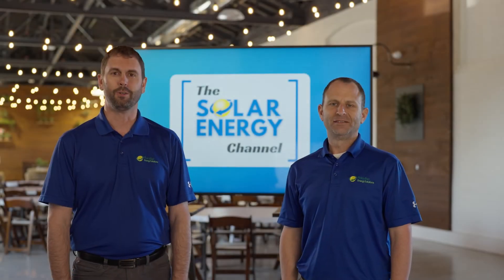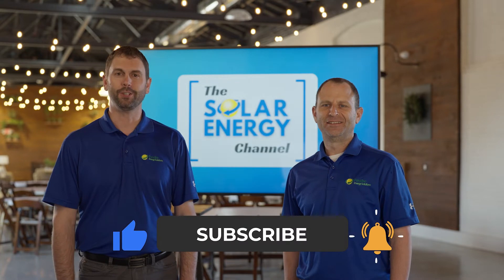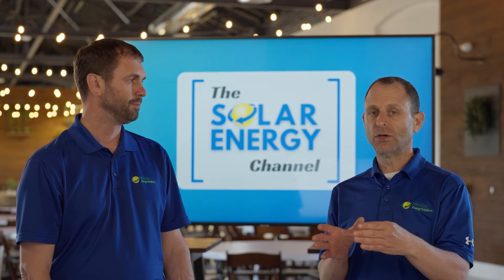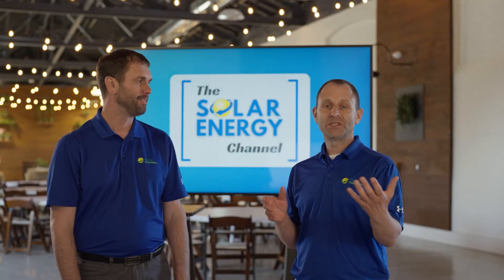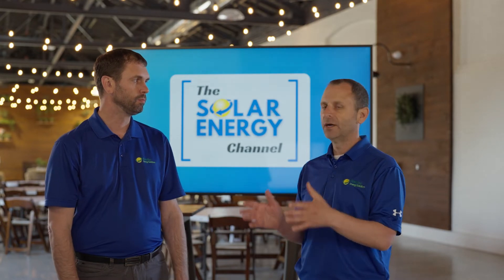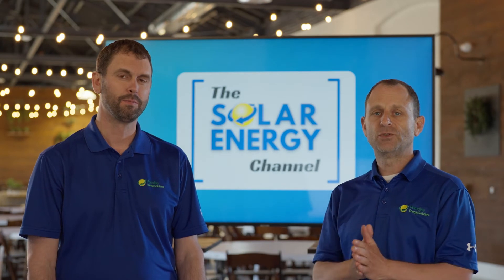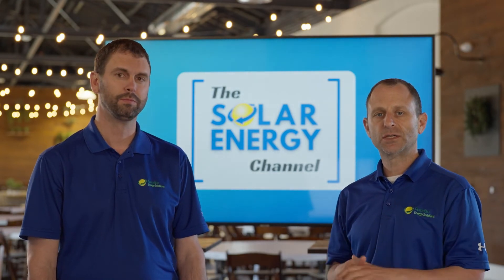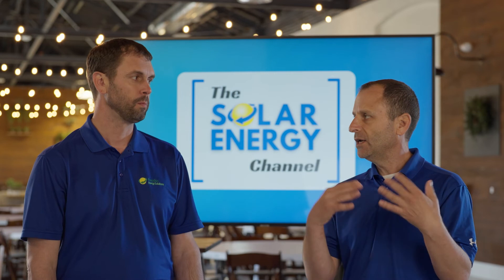3 Costly Mistakes To Avoid When Installing Solar Panels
In this video, Charles and Warren share 3 common mistakes you need to avoid when going solar. Plus, tips for how to overcome these mistakes.

0:00 Video Intro
0:30 Mistake 1: Getting stuck on the upfront cost
1:38 Mistake 2: Selecting the cheapest solar installer
2:57 Mistake 3: Not understanding the warranties that come with solar